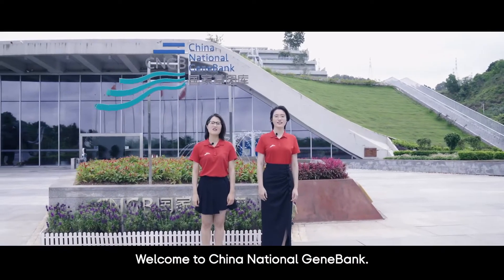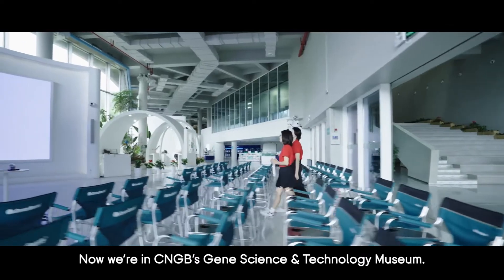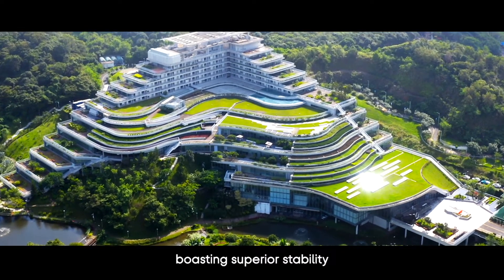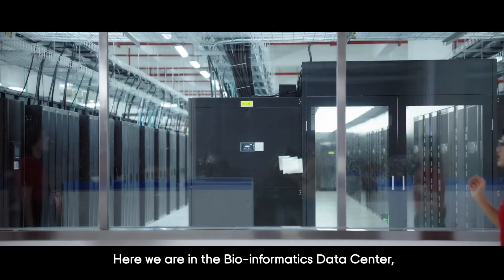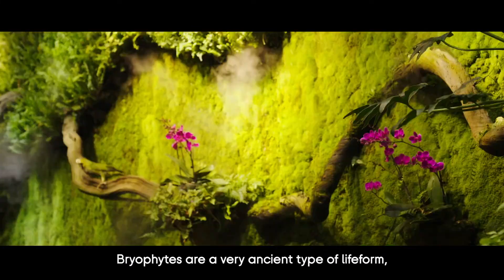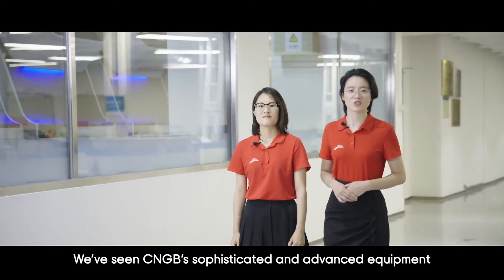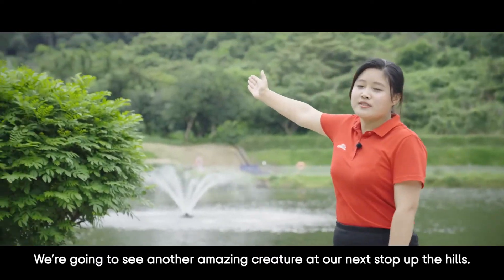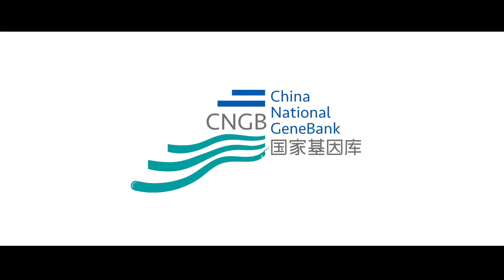CNGB online tour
China National GeneBank (CNGB) is one of the key science infrastructures in Shenzhen, approved and funded by the Chinese government. CNGB is committed to supporting public welfare, life science research, innovation and industry development, through effective bioresource conservation, digitalization and utilization.
CNGB is a public, non-profit, open, and enabling platform.  It facilitates advanced genomics R&D and technology transfer to industrial application, including precision medicine, agriculture, marine sciences and microbial application, towards its mission of making genetic resources “Owned by All, Completed by All and Shared by All”.